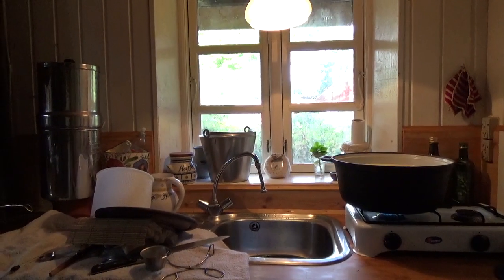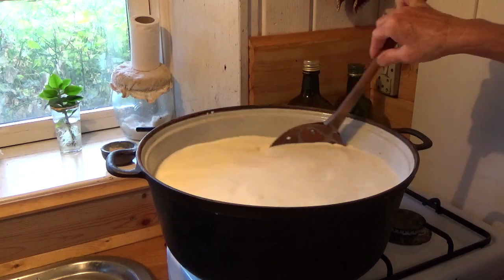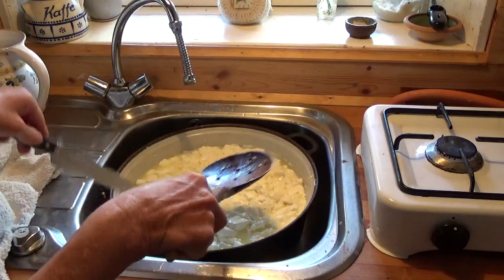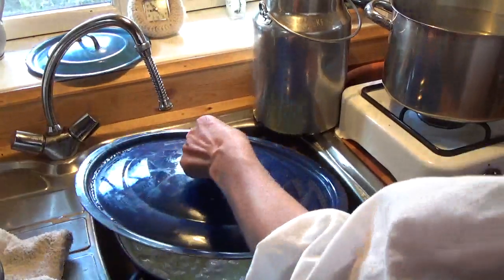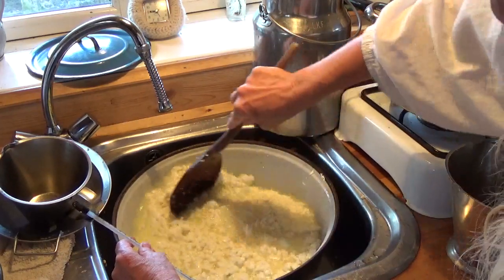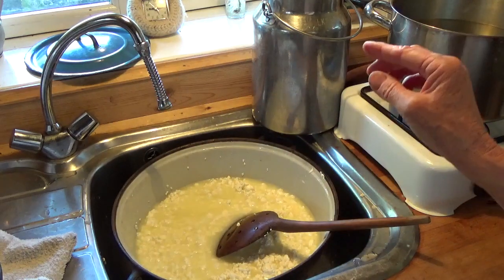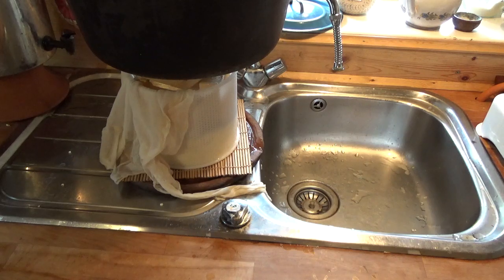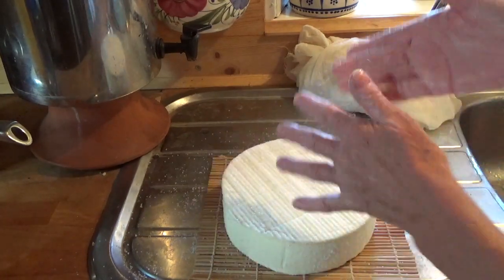Making Gouda sheep cheese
Today I make a Gouda cheese with my sheep`s milk. It is a fun process!